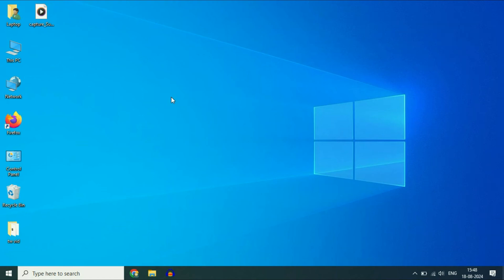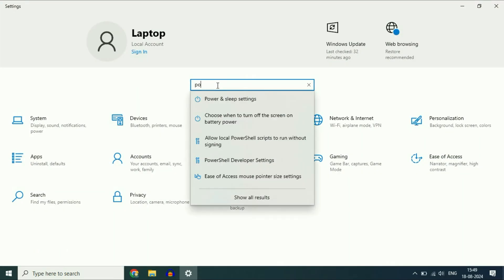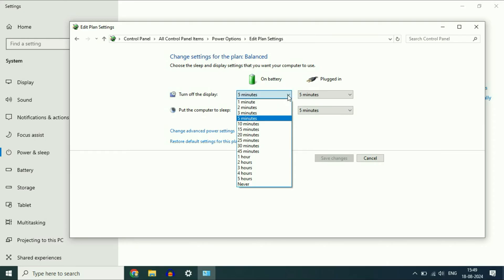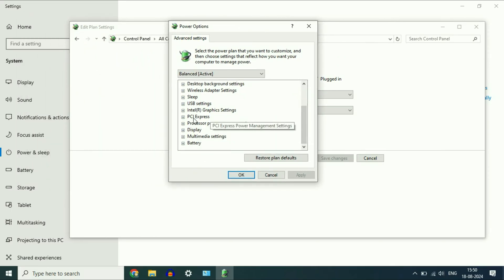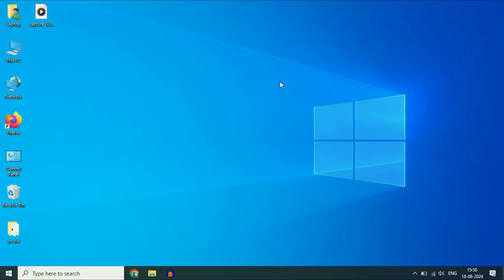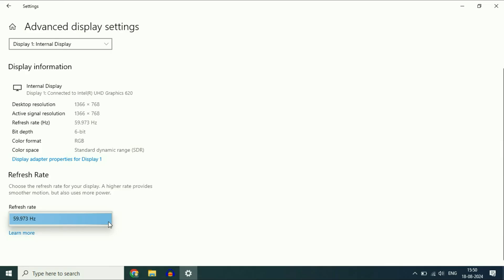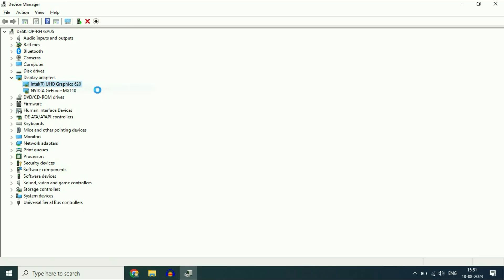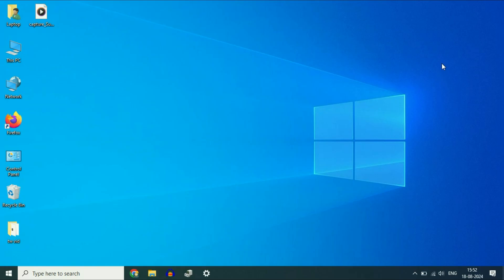How To Fix Monitor Screen Going Black Randomly on Windows 10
Monitor Turns Off or Goes Black Randomly